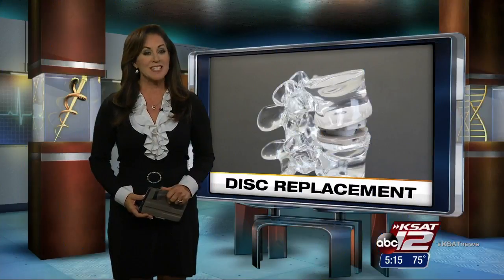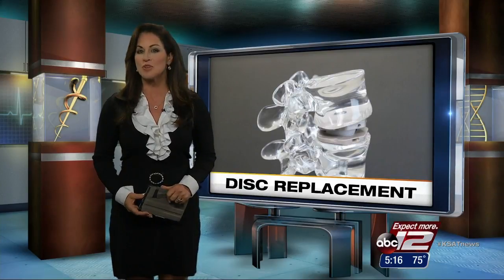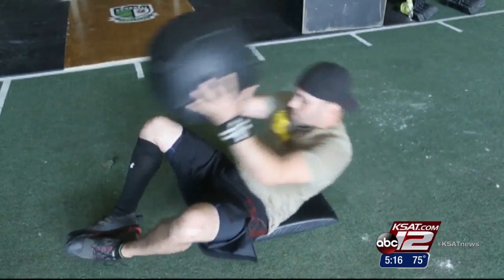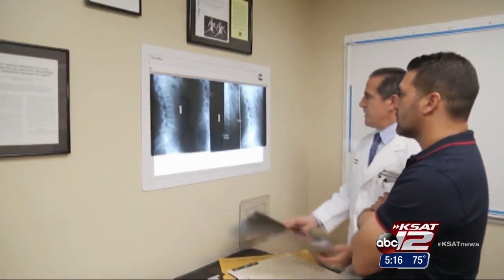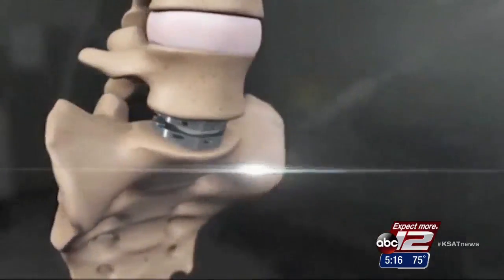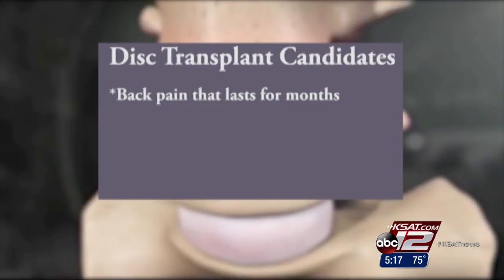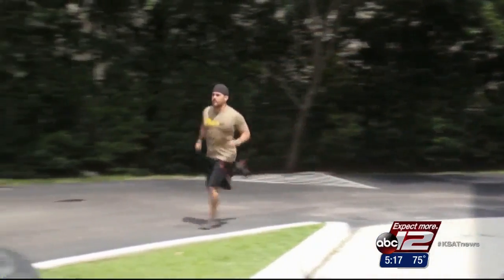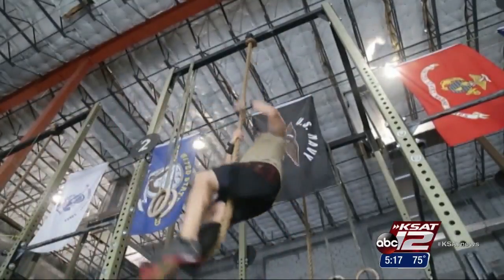VIDEO: After 10 year wait, newest lumbar disc replacement now available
FDA recently approved the newest generation of artificial lumbar discs